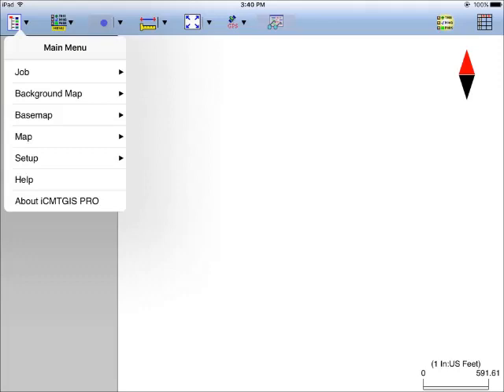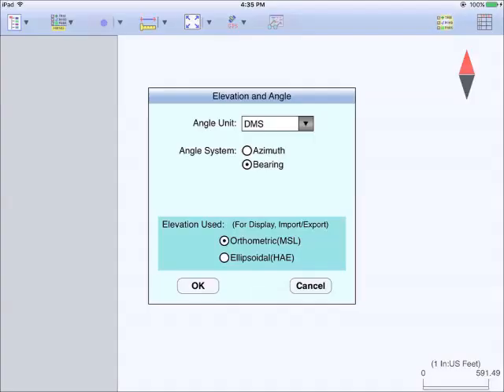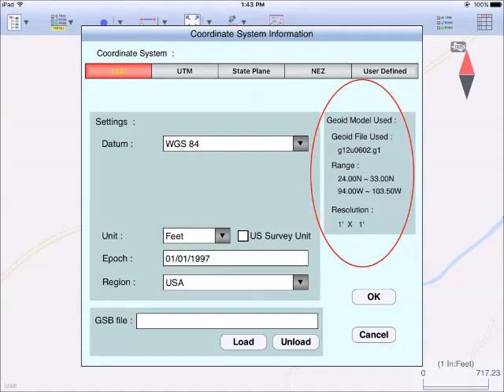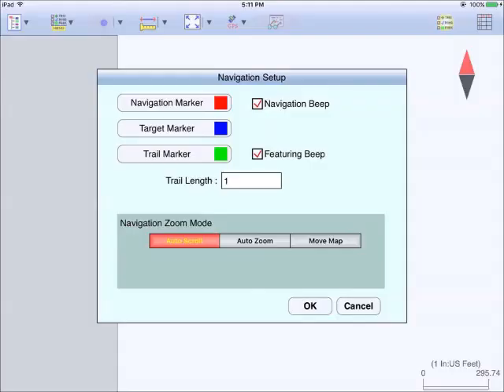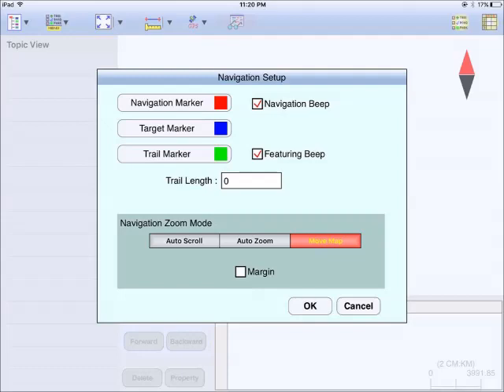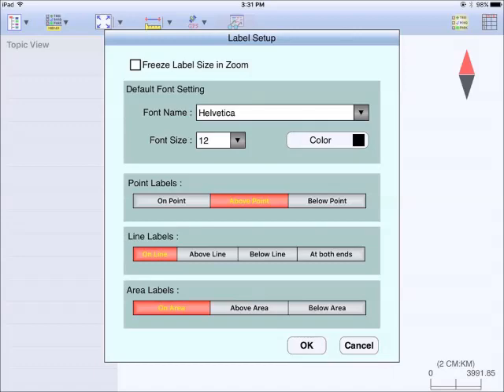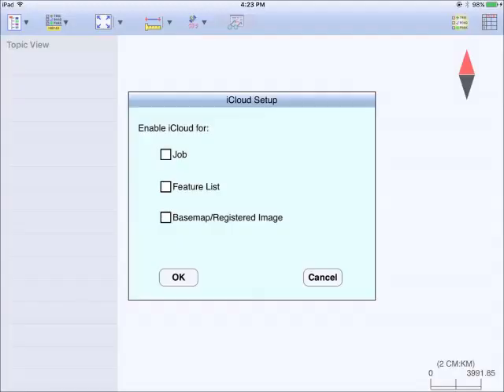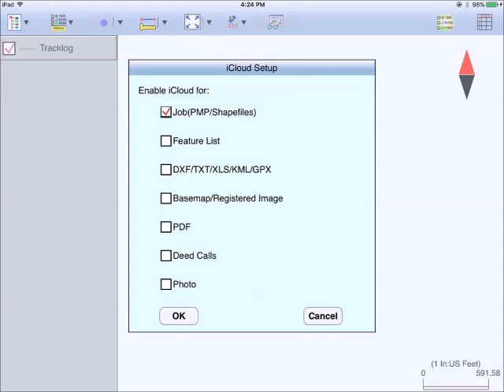Free Online GPS GIS Training 7 - Setting up the Default Data Collection Parameters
This video shows you how to specify the default settings for the various functionality provided by the CMT GPS/GIS iOS apps.

If you have any questions about our apps, please visit our questions and answers blog

to see our other software products. Thanks.